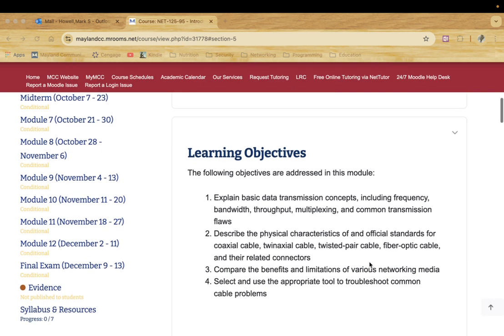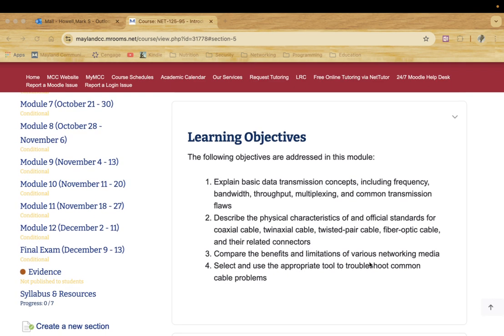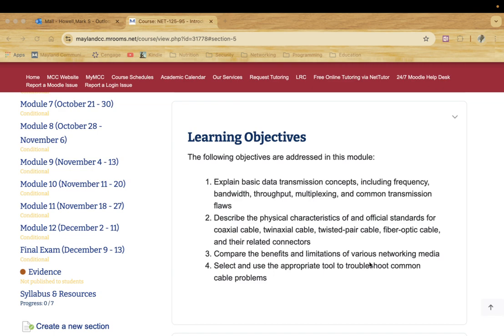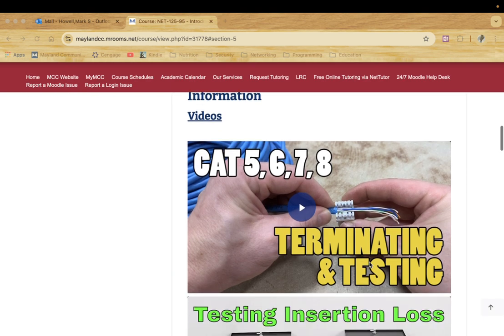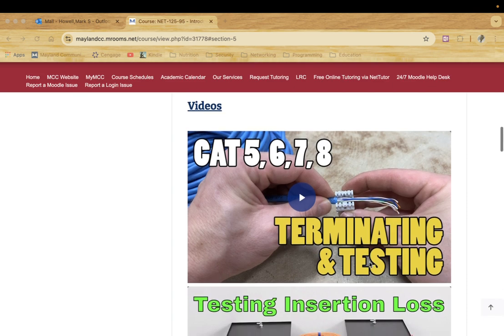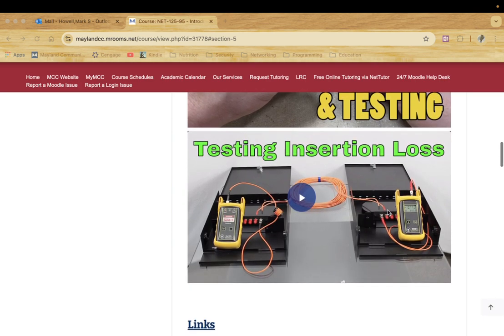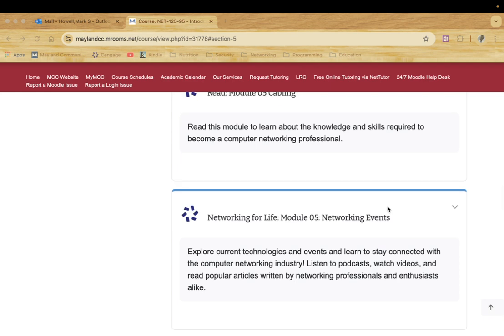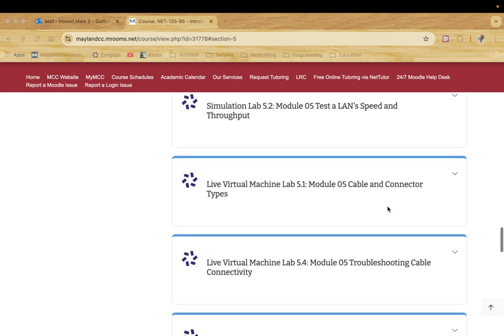FA24 NET-125-95 Module 5 What to Expect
What to expect in Module 5 topics and assignments